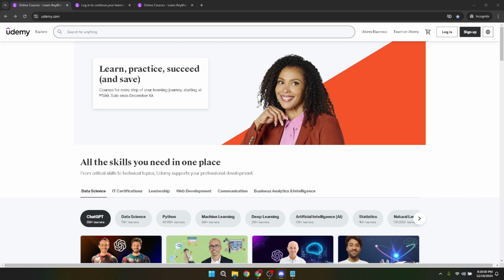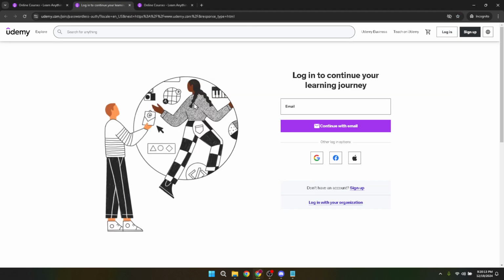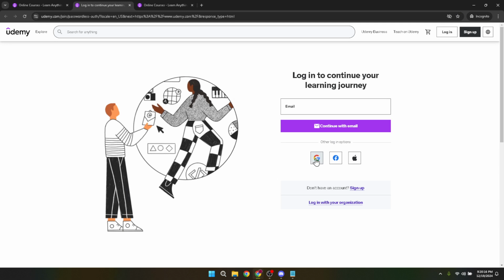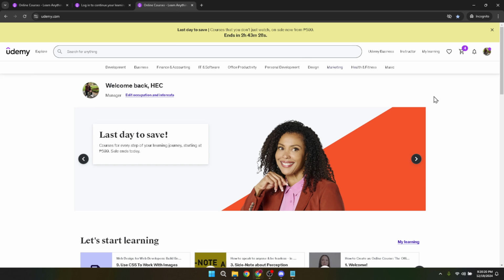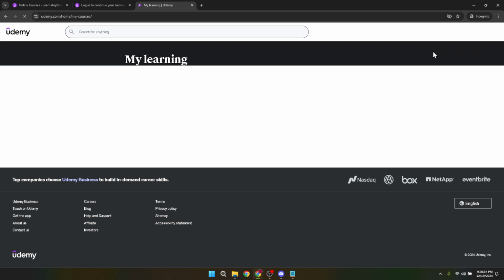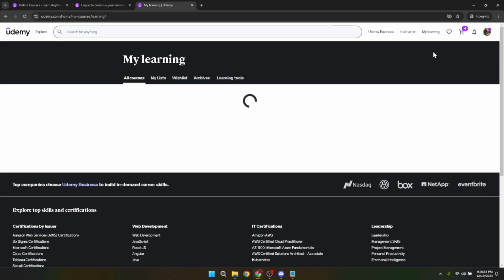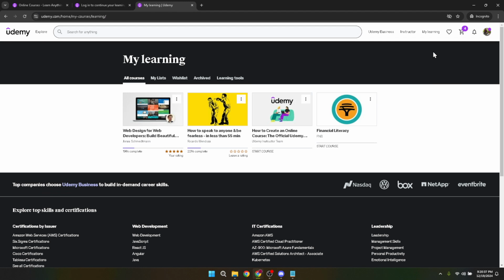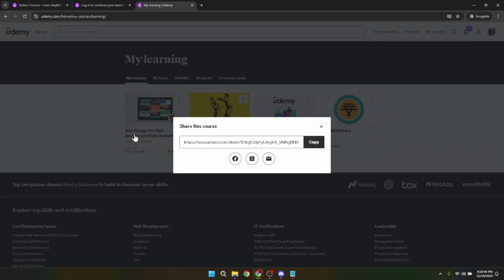How to Share Udemy (Full 2024 Guide)